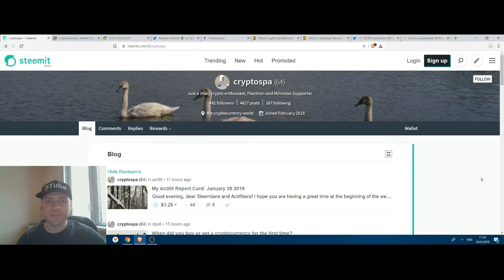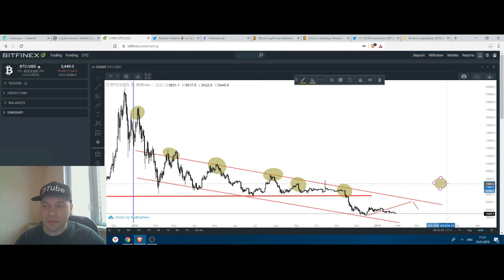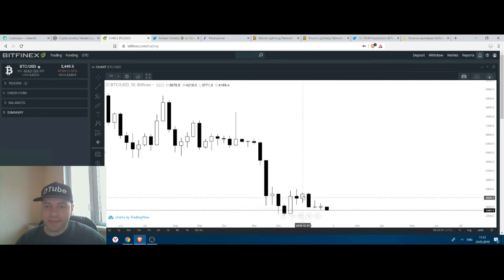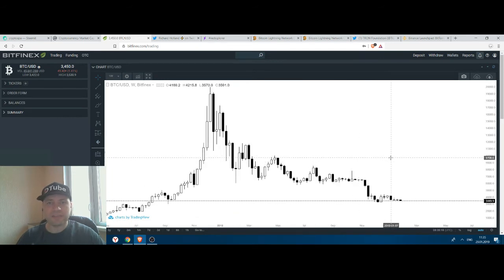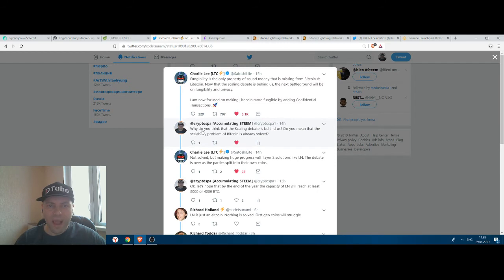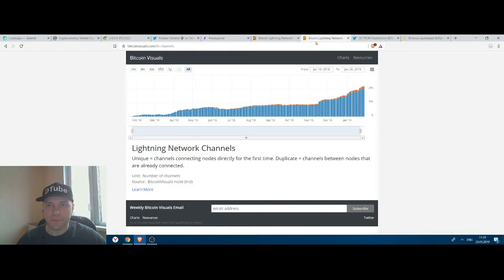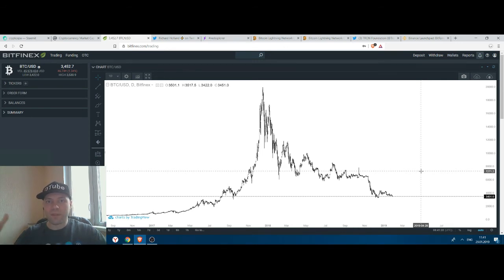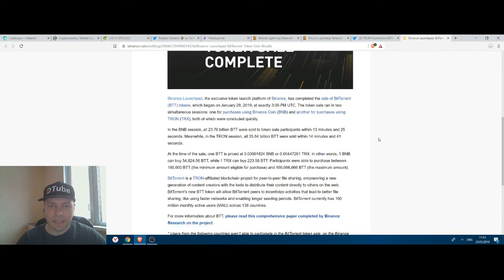Cryptocurrency Market Overview | 29-01-2019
That's me again @cryptospa. Originally I uploaded this video on 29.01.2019 with DTube

In this video
1) I did a Candlestick & Technical Analysis of the Bitcoin price chart on different time frames (1D, 1W and 3H).*
2) I discussed a short reply from Charlie Lee, the creator of Litecoin, to on of my replies in Twitter about the Lightning Network.*
3) Also I mentioned the news about the [BitTorrent Token Sale] via the Binance Launchpad.*

*A few words about me:
Just to let you know: I've been working professionally as a currency analyst for the last 12 and a half years, and as a cryptocurrency analyst for the last almost 2 years.

**Important!